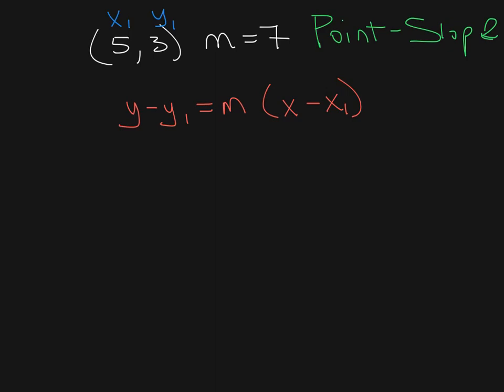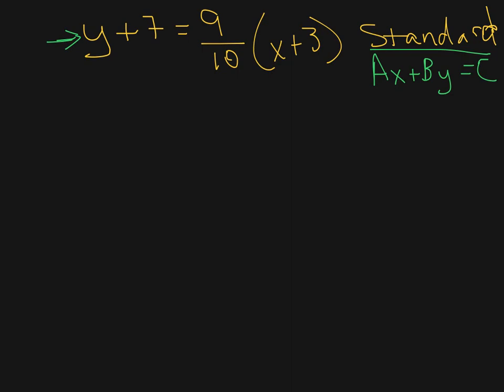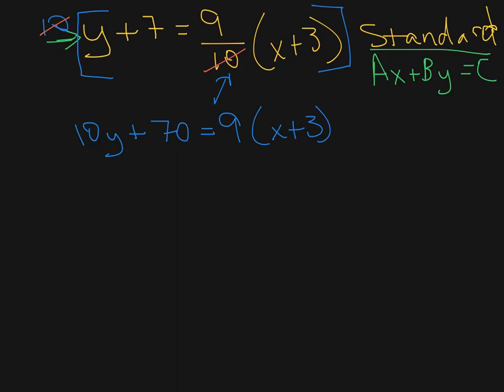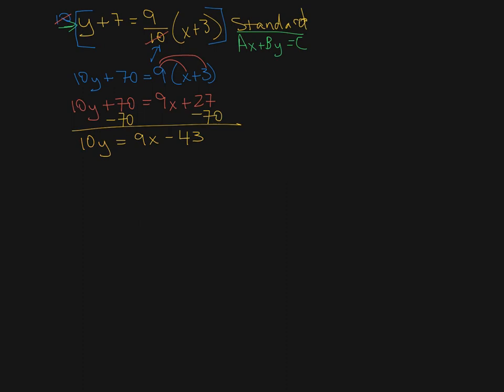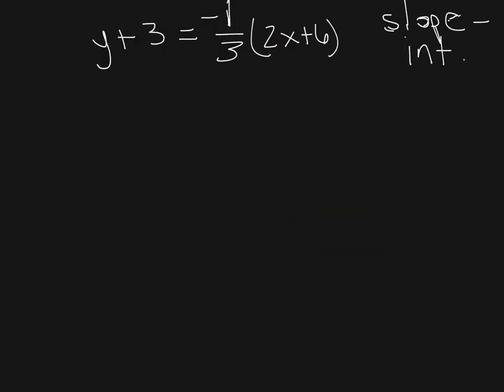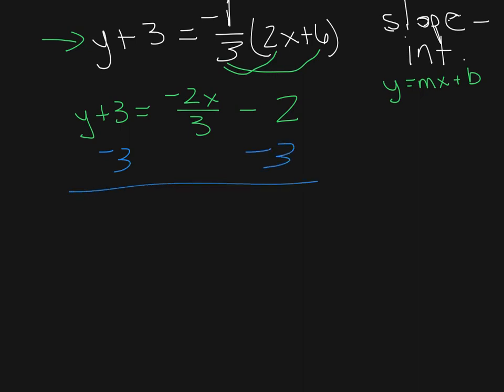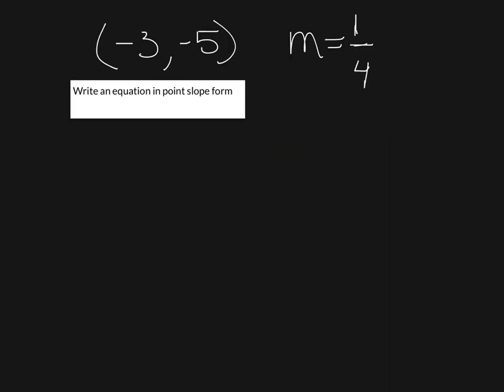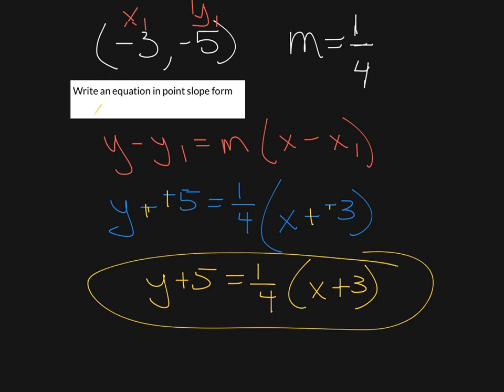More Writing Equations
Standard, slope-intercept, and point-slope form